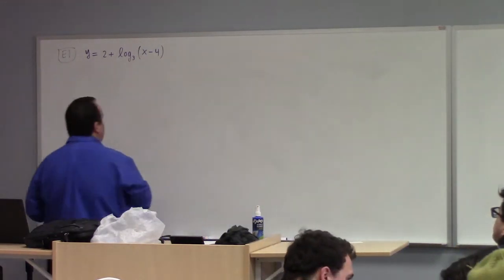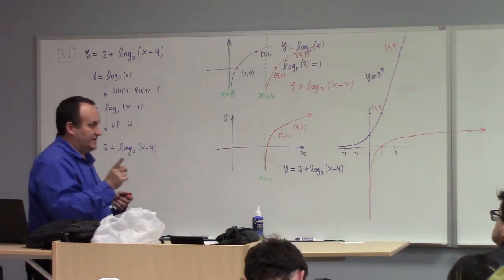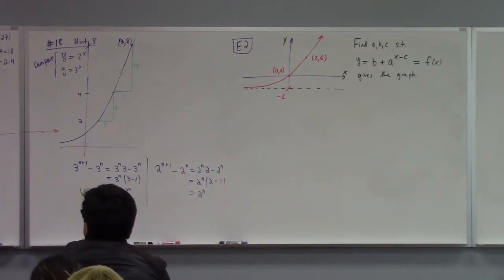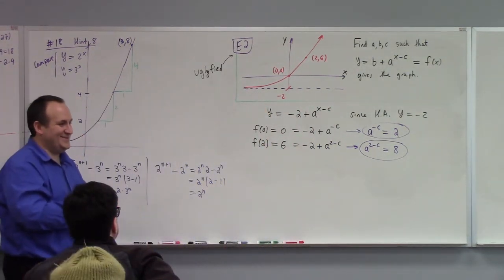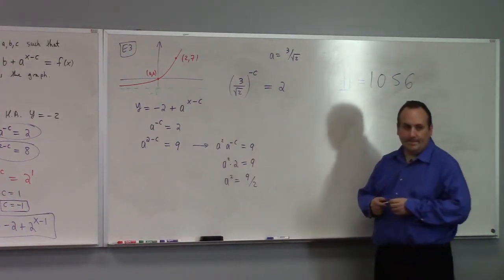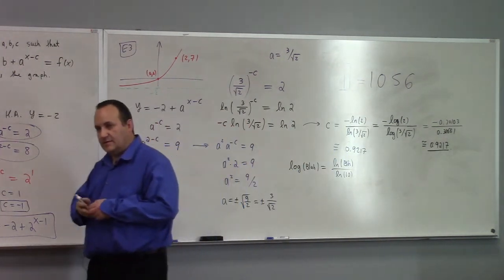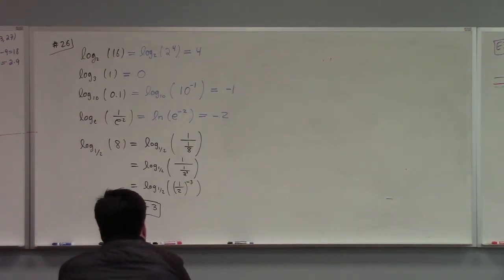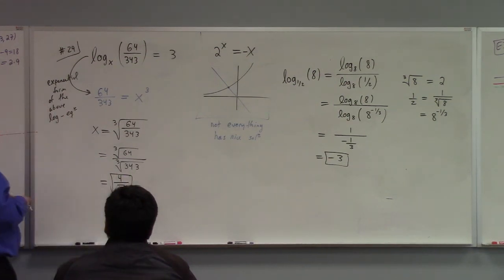Math 121-001, exponential and log homework problems and solutions, 11-4-22